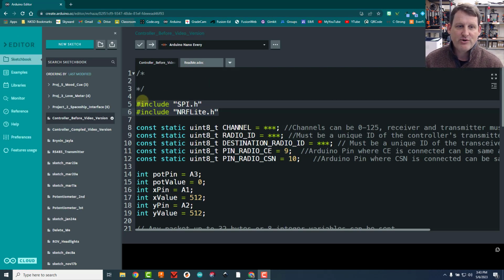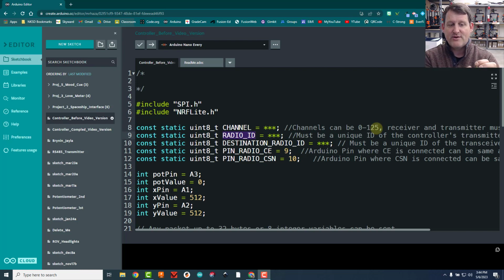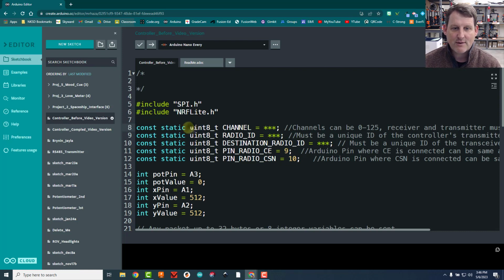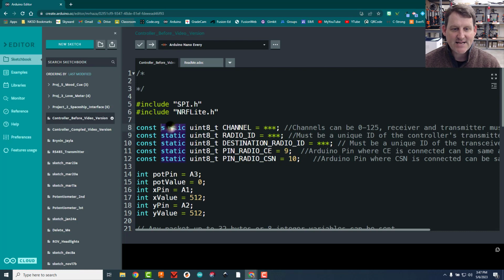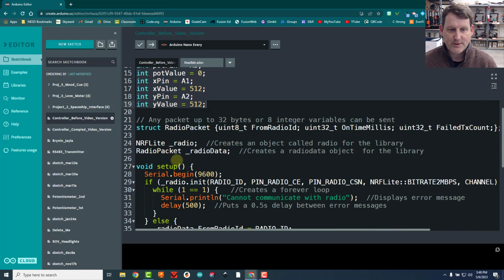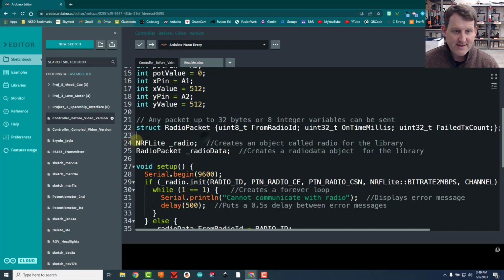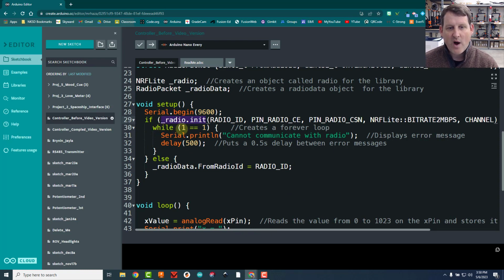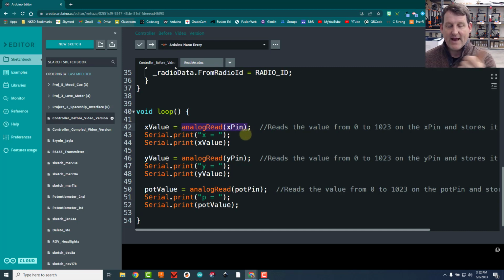Controller Code - Explaining Variables & Initialization